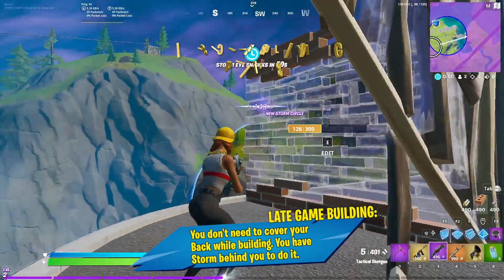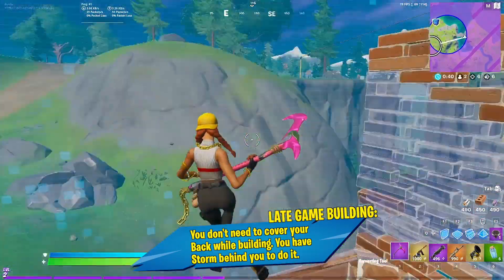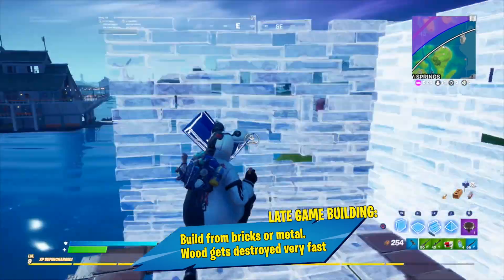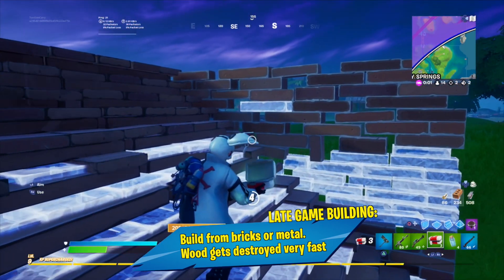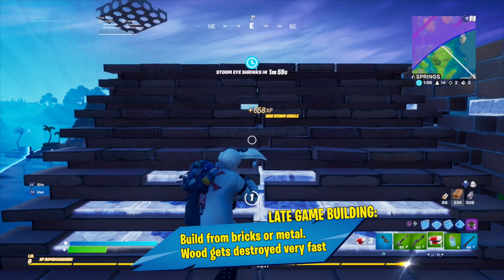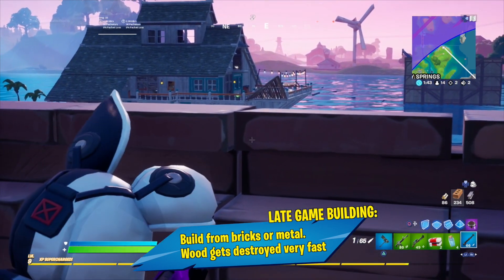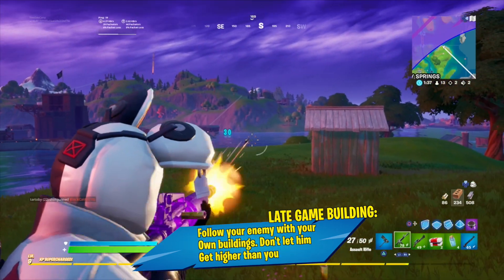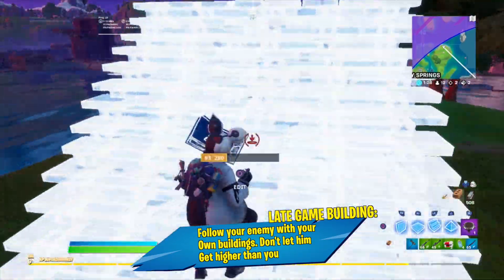Building Tutorial For Beginners: Part 8